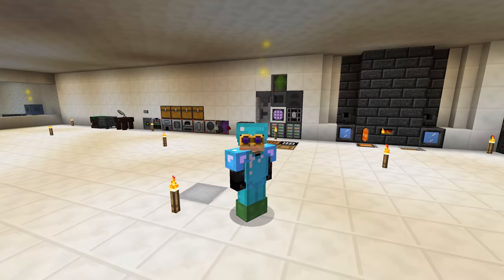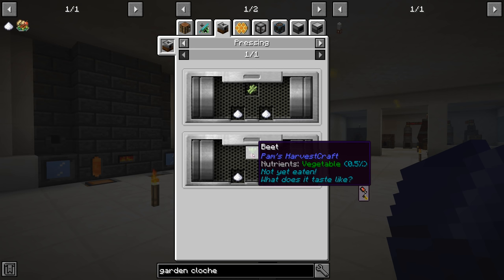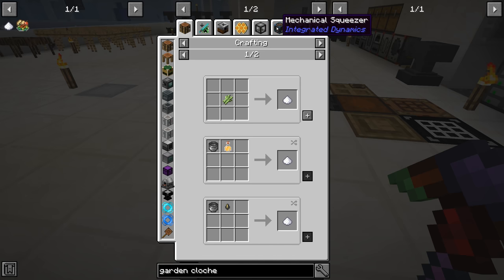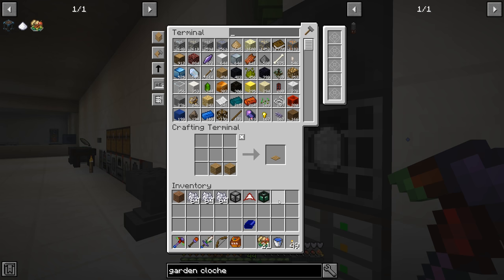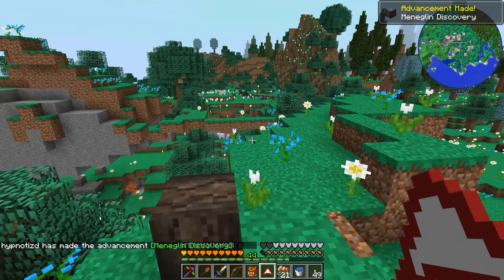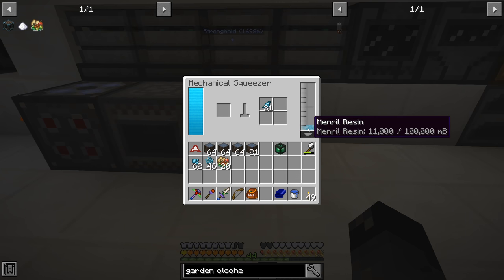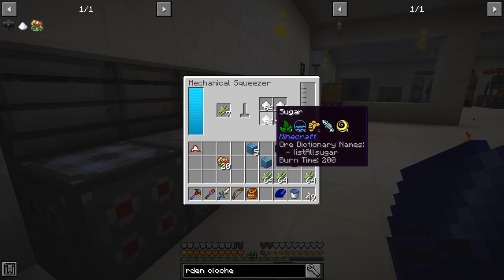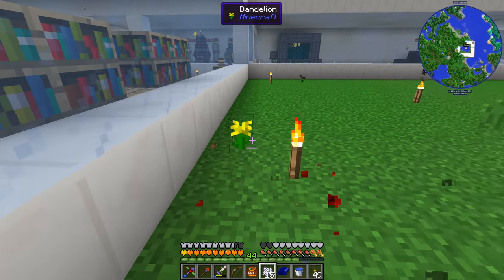Enigmatica 2 Expert - BIGGER IS BETTER [E36] (Modded Minecraft)